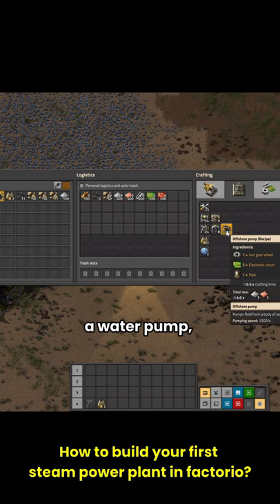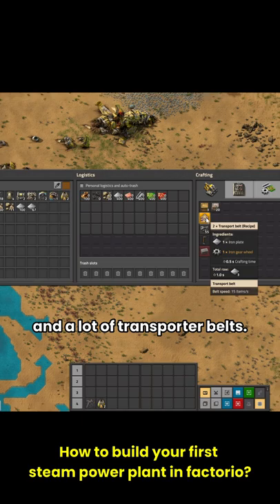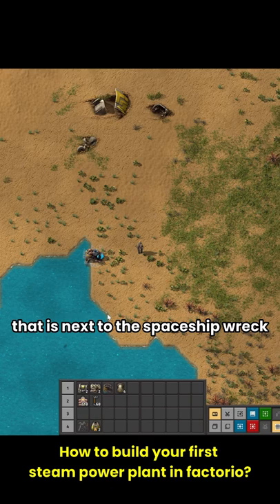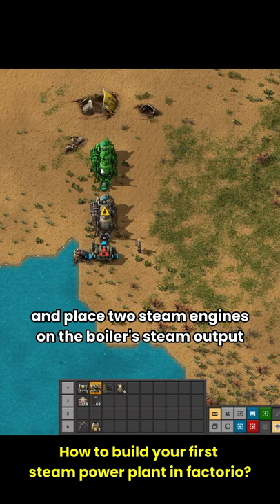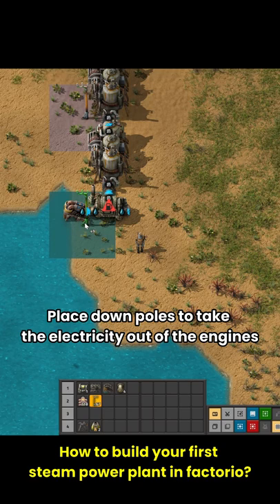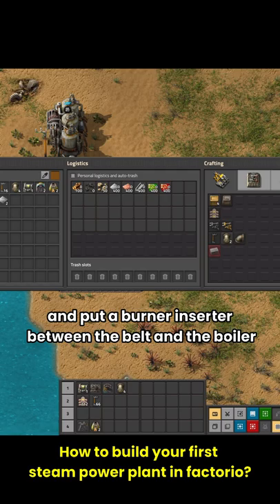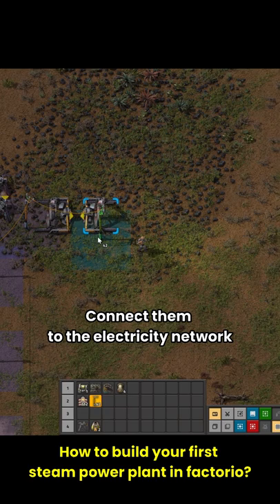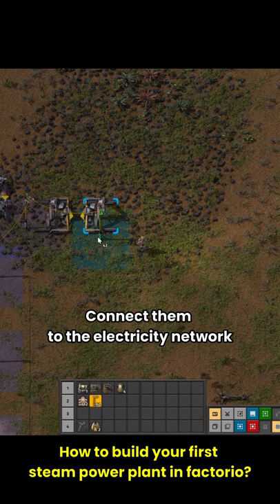Steam Power in Less than 60 seconds in Factorio